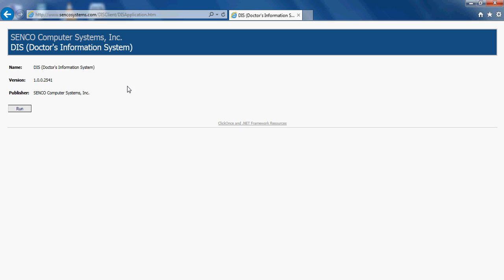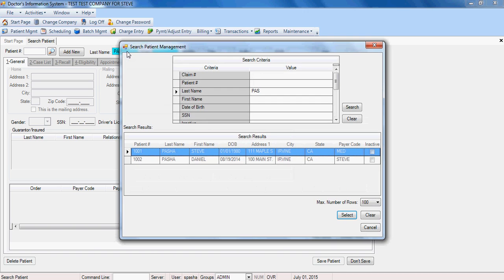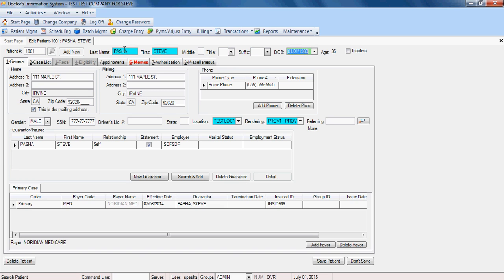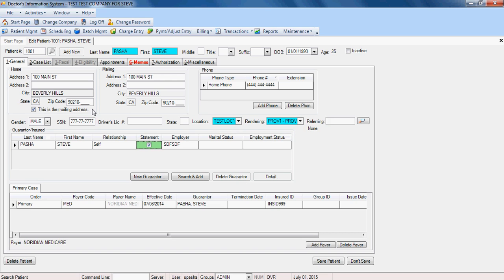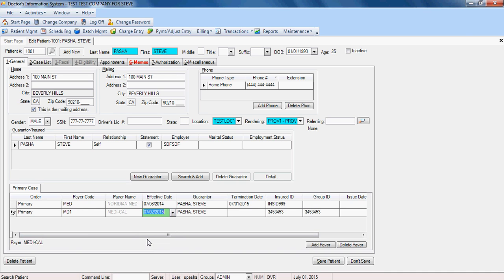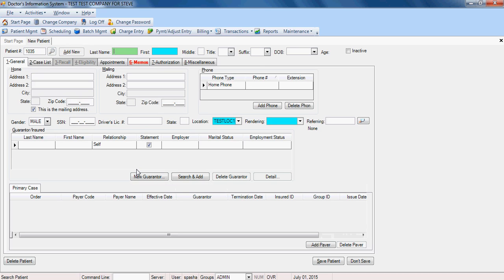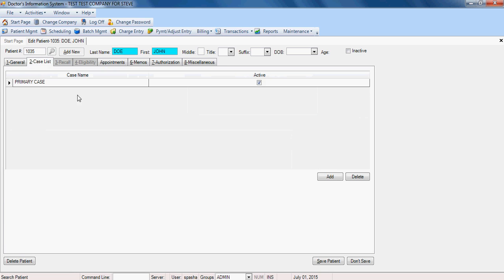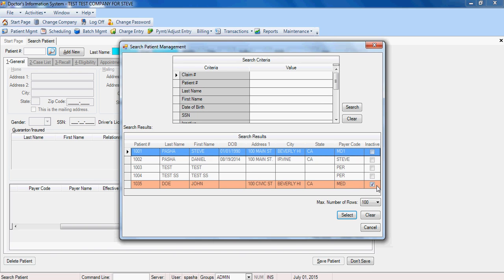DIS - Patient Management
This tutorial will show you how to search, add, and edit a patient in DIS (Doctor's Information System) - our windows based medical billing system.